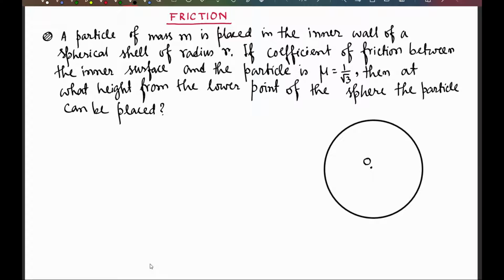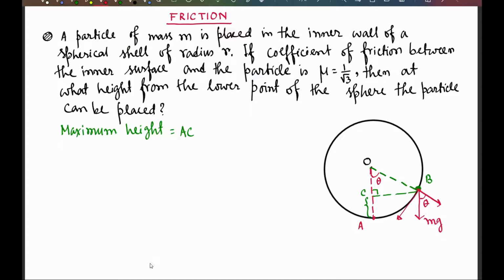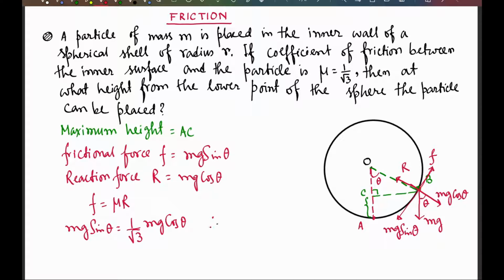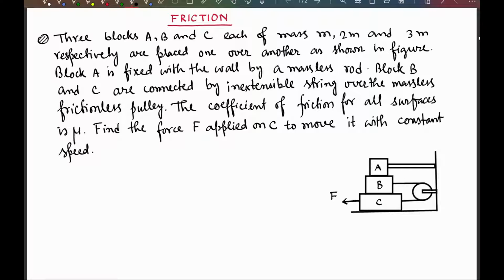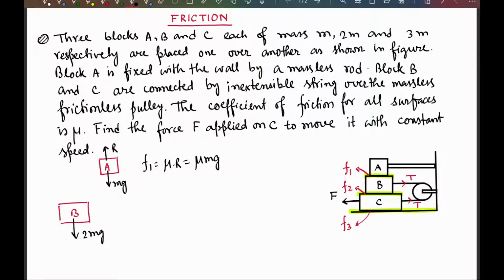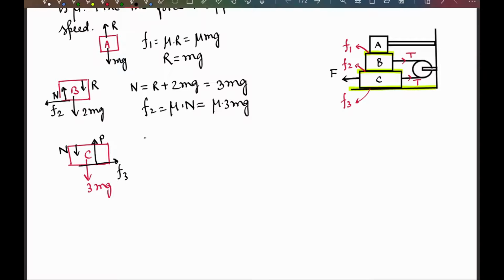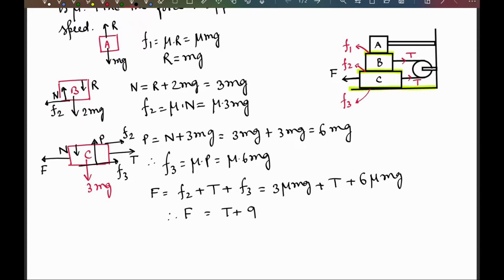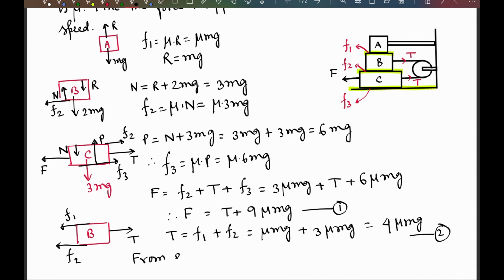FRICTION NUMERICAL PROBLEMS CLASS 11 FOR JEE MAIN - ADVANCED, NEET, BLOCK ON BLOCK FRICTION PROBLEM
In this video you will get the detailed theoretical knowledge on friction and various concepts to solve numerical for all India competitive exams in class XI and XII standard like JEE Main, JEE Advanced, NEET, KVPY etcetera.

We are also provide you Theoretical Physics, concept and various test series in our

MORE VIDEOS ON FRICTION:

ROLE OF FRICTION IN RELATIVE MOTION, BLOCK ON BLOCK FRICTION PROBLEM IN JEE MAIN - ADVANCED, NEET